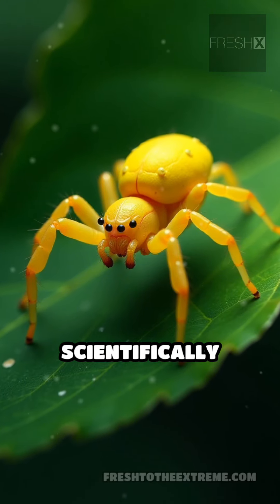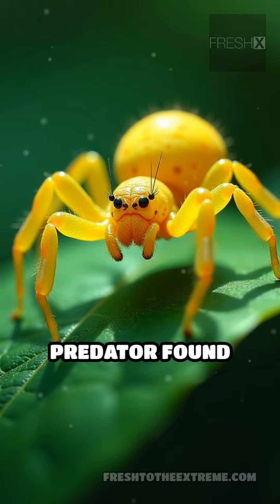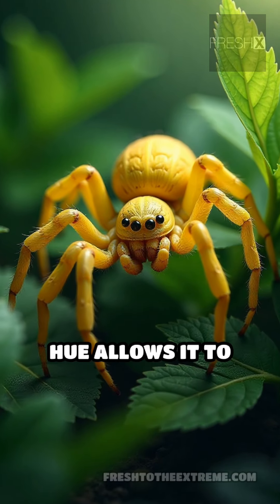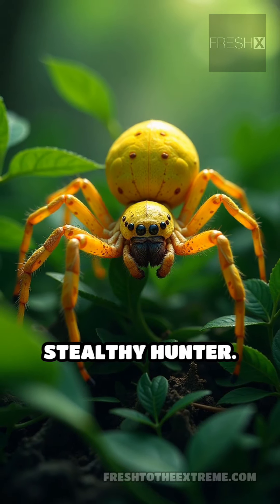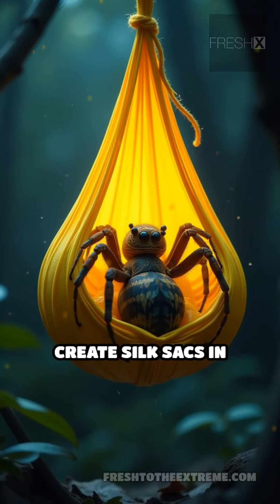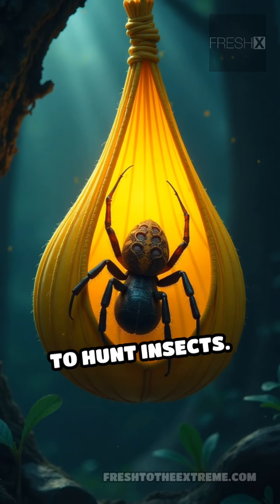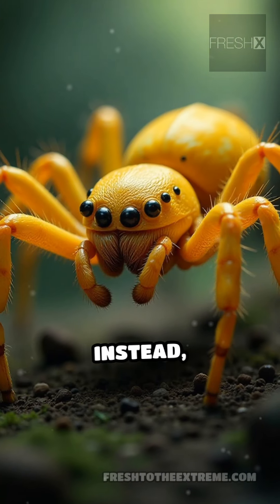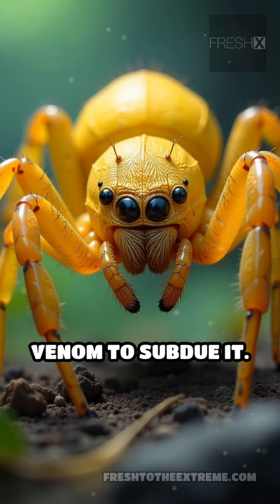Yellow Sac Spider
The yellow sac spider, often found in homes, is known for its bite and nocturnal habits. Learn how to identify them, understand their behavior, and find effective ways to prevent them from becoming unwanted guests in your space. Stay safe with these quick tips!